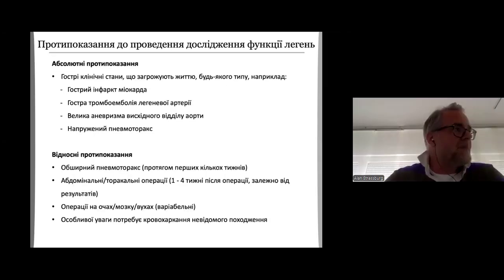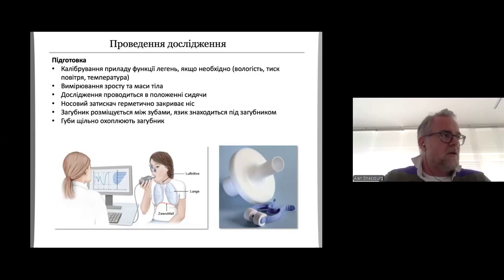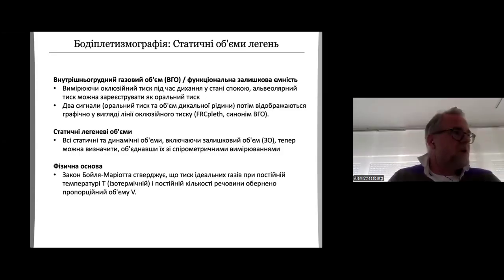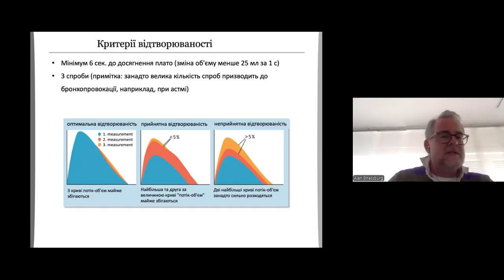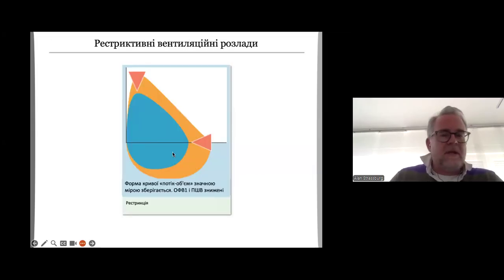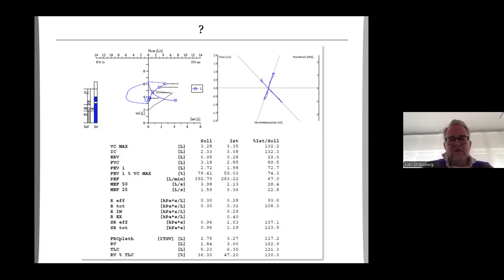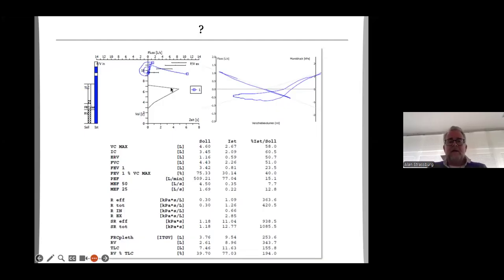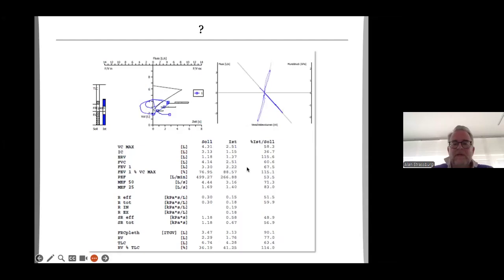Алан Страссбург з лекцією «Дослідження функції легень», що присвячена дослідженню функції легень.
Алан Страссбург (Alan Strassburg) – клінічний спеціаліст у галузі внутрішньої медицини, респіраторної медицини та алергології. З січня 2014 року має велику приватну клініку і щорічно проводить близько 10 000 консультацій між лікарями та пацієнтами. Експерт з тестування функції легень та має багаторічний досвід клінічного викладання студентам та резидентам у галузі респіраторної медицини. Член професорсько-викладацького складу Зимової академії пульмонології. Ця лекція присвячена дослідженню функції легень, зокрема методам спірометрії та бодіплетизмографії. Вона висвітлює показання та протипоказання до проведення обстеження, а також підготовку пацієнта і техніку виконання дихальних маневрів. Окрему увагу приділено аналізу основних показників легеневої функції, таких як ОФВ1, життєва ємність легень і пікова швидкість видиху. Також у лекції розглядаються типи вентиляційних порушень (обструктивні та рестриктивні) і критерії їх оцінки.